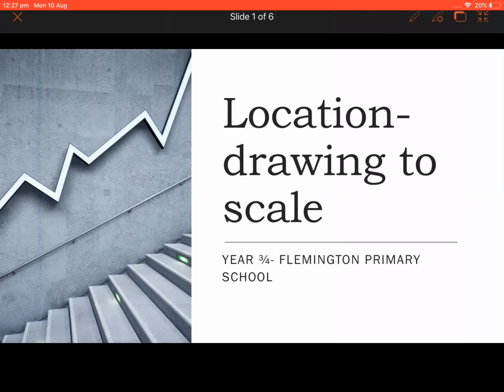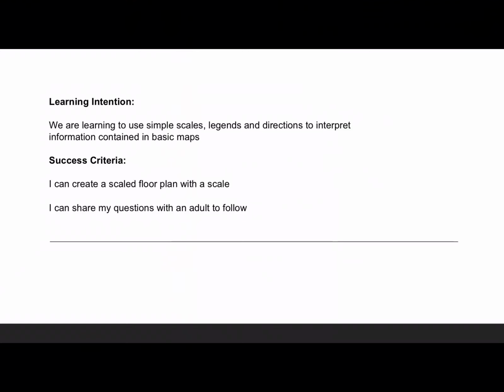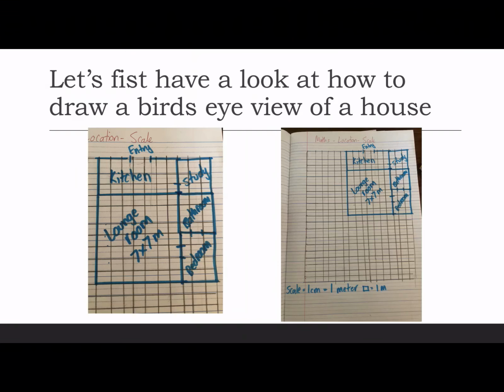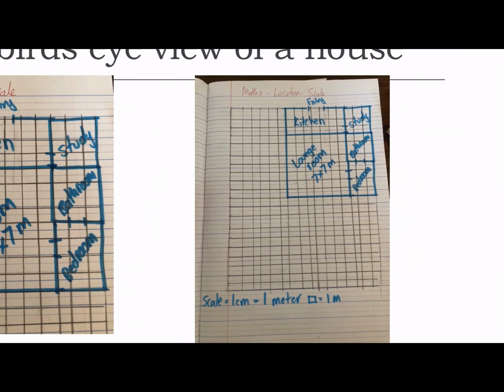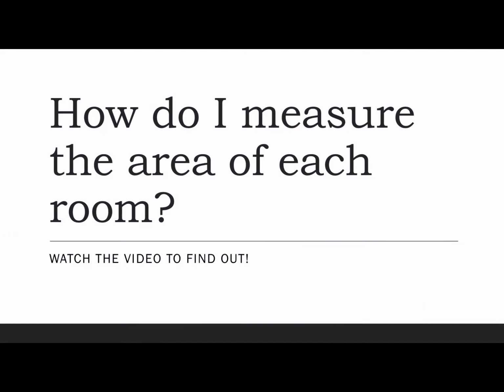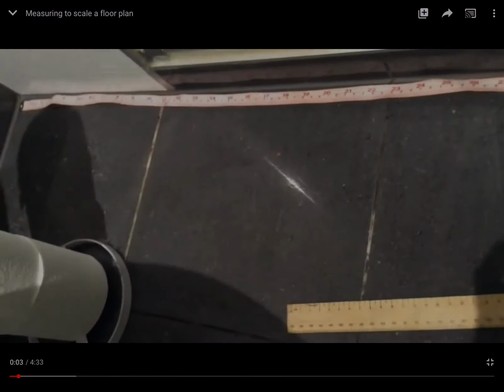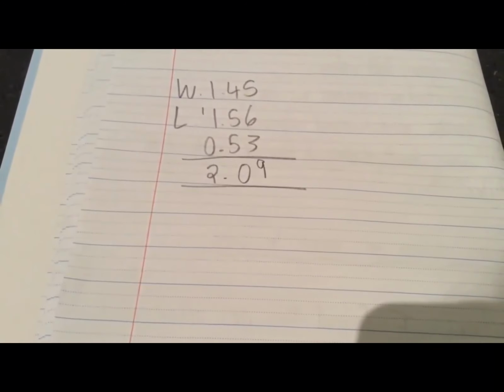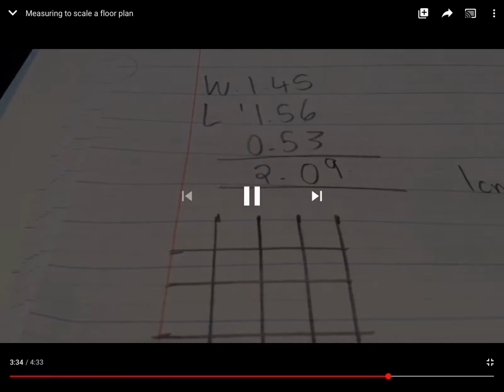Measuring a floor plan to scale